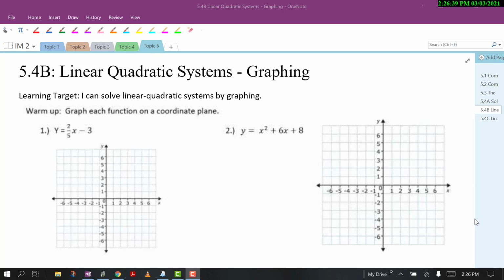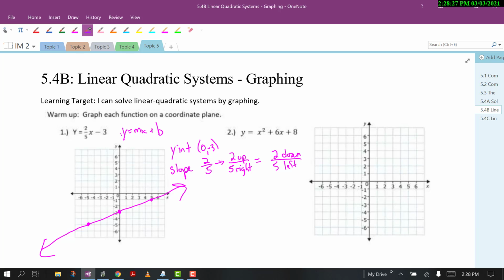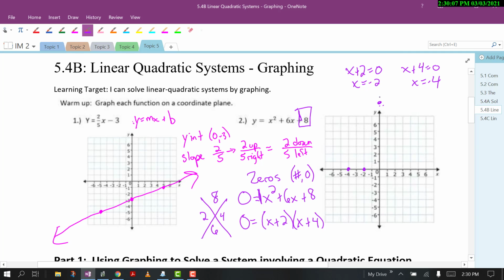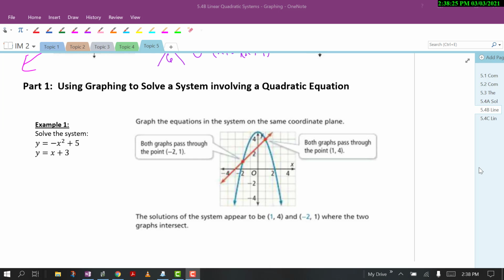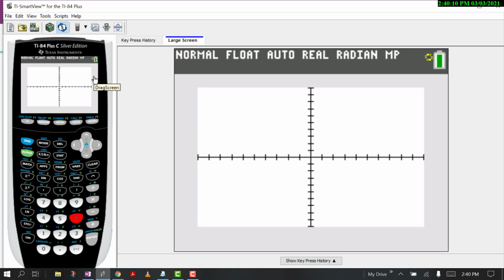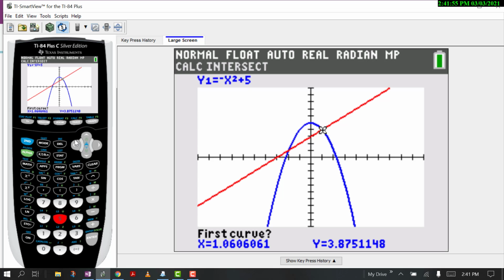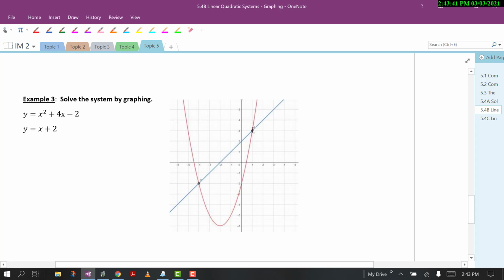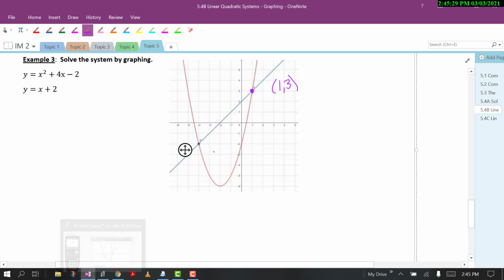5.4 Linear and Quadratic Systems (Graphing)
Table of Contents:

00:00 - Warm Up #1
01:47 - Warm Up #2
06:27 - TI - 84 Instructions
10:30 - TI - 84 Instructions #2